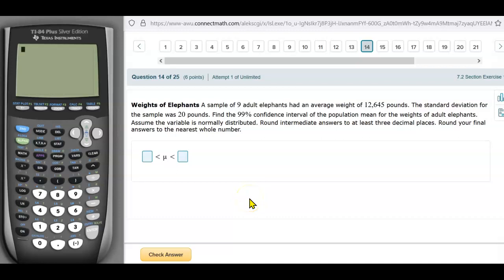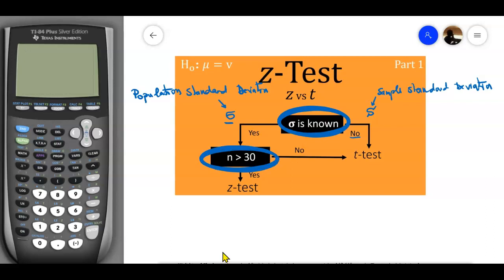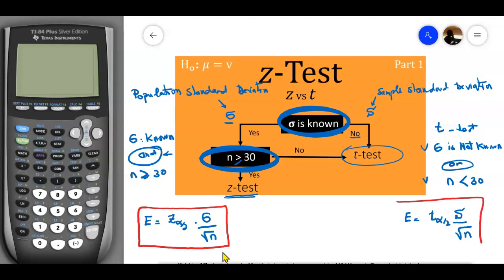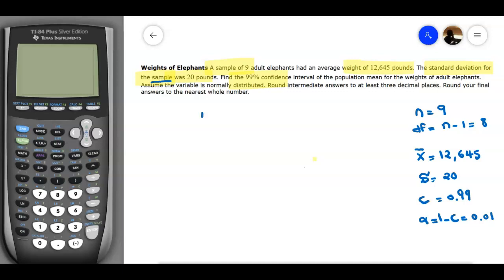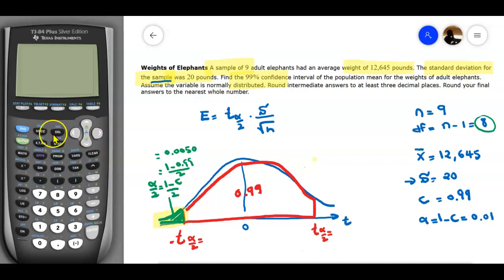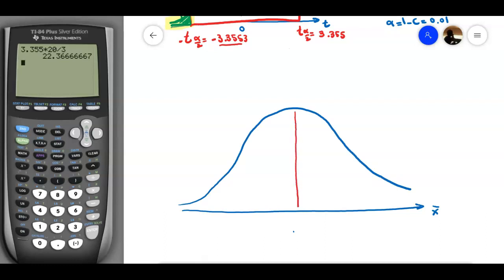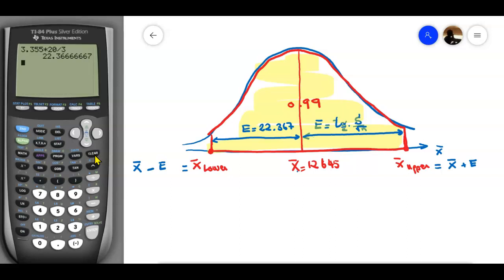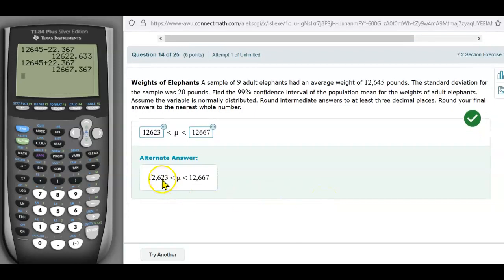Review Exam 2 Q14